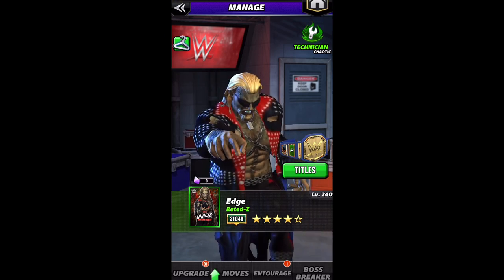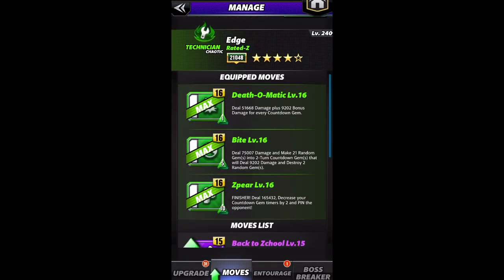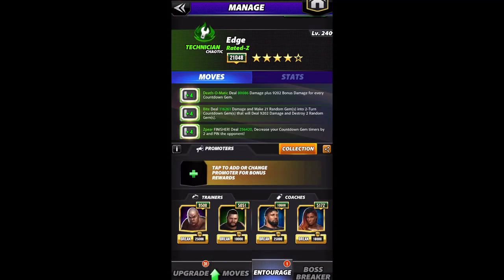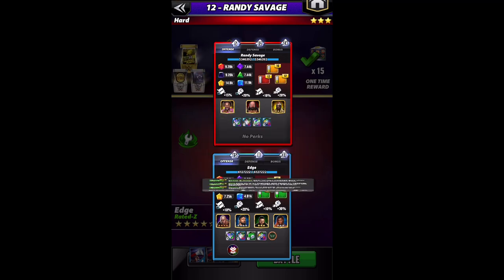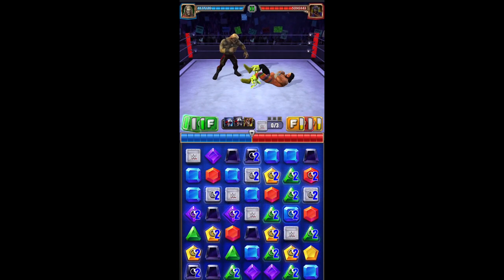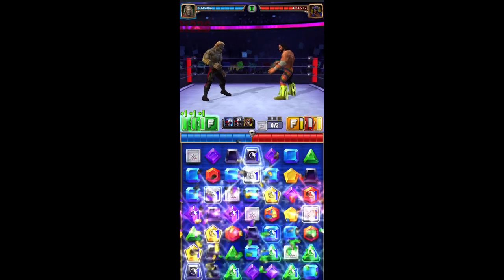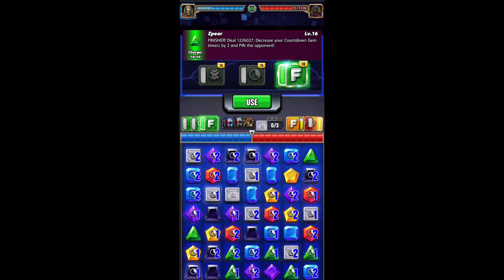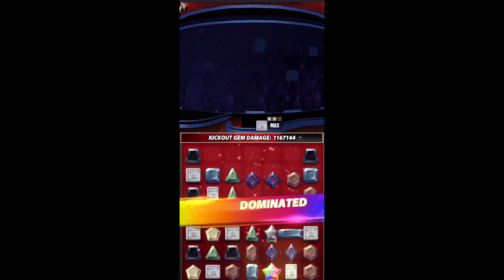Testing the “Scimitars of the Sheik” Plate on 5sg zEdge - WWE Champions